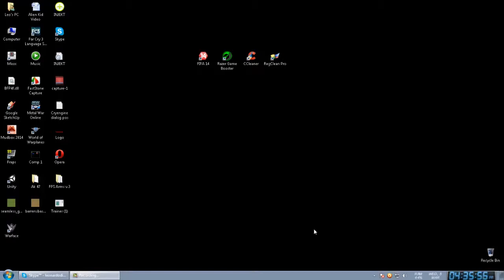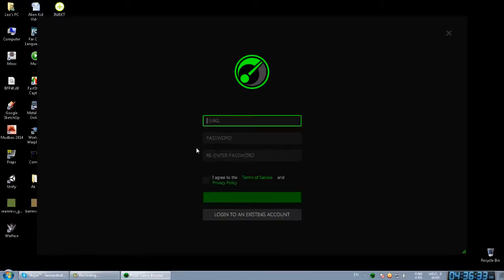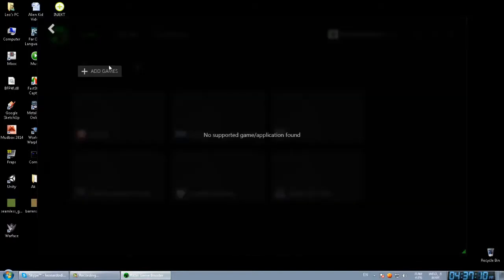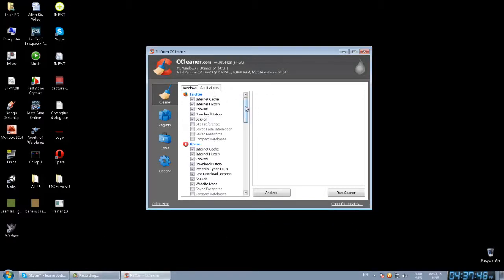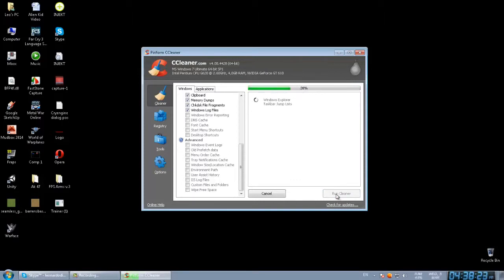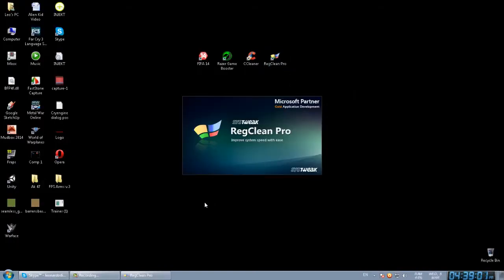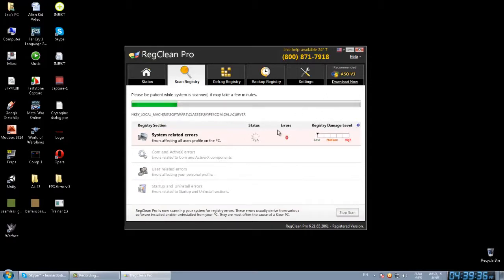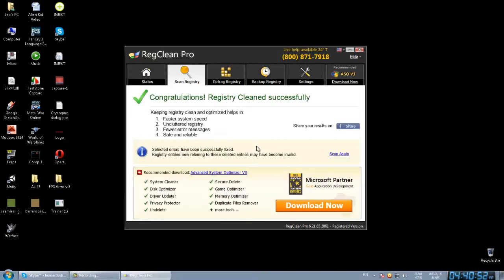Remove Lag From Gaming [Test On FIFA 14]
Sorry In Gaming Progress Microphone Sound Did Not Recorded